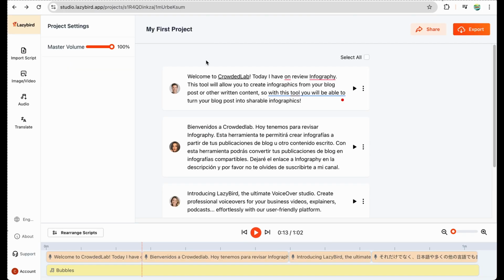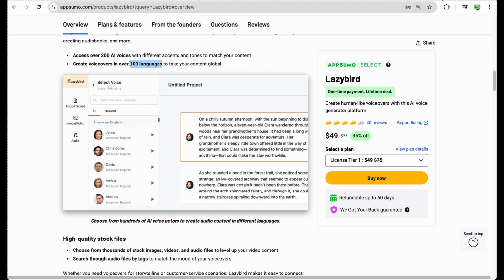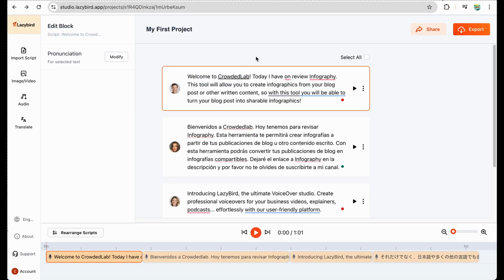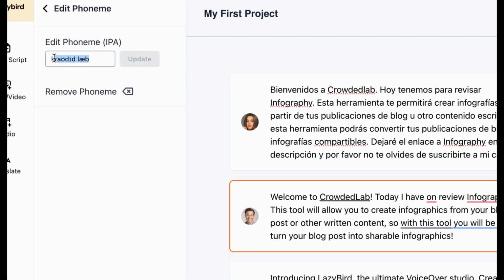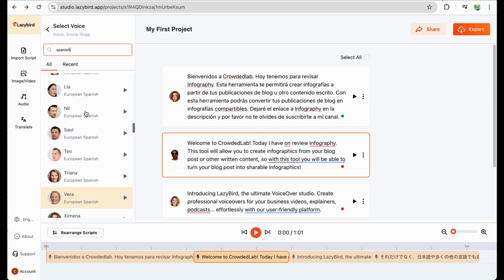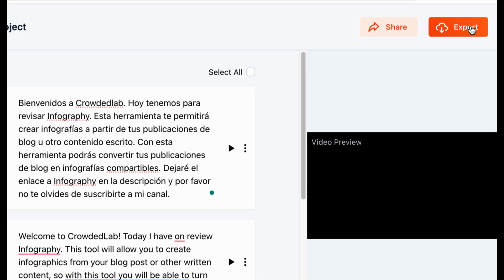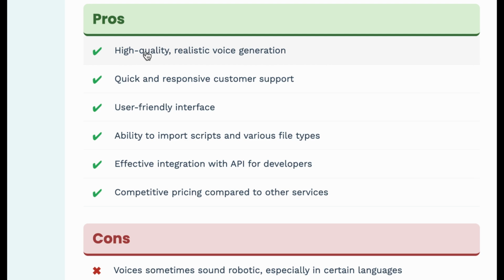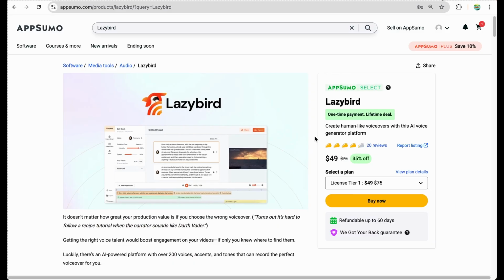Lazybird Review: Transform Your Content with 200+ Realistic AI Voices!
Welcome to Lazybird review!

Hey creators! 🎬 Are you looking for a tool that takes your video content to the next level with natural-sounding voiceovers? Meet Lazybird, the AI-powered platform offering over 200 voices across 100+ languages! 🌍🎙️ With Lazybird, turn any script into captivating audio with customizable pitches, pauses, and speeds, perfect for any project from videos to audiobooks. 📚🎧

✨ Key Features:
- Access over 200 AI voices, with various accents and tones
- Supports 100+ languages for global reach
- Export unlimited media files without a hitch
- Customize pitch, pauses, and speed for tailored voiceovers
- Includes thousands of stock images and videos 🎥🖼️

Take advantage of the AppSumo lifetime deal and create human-like voiceovers effortlessly! 🌟